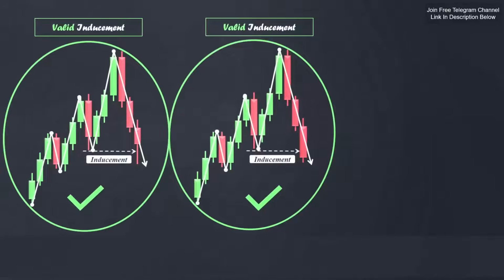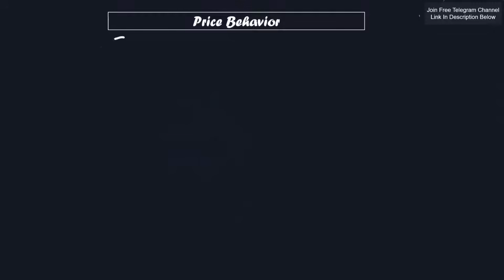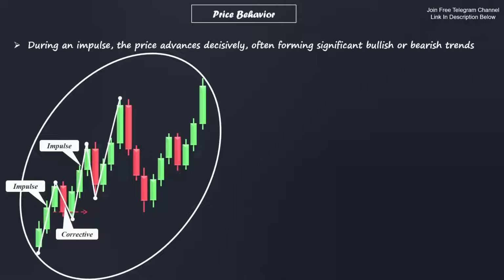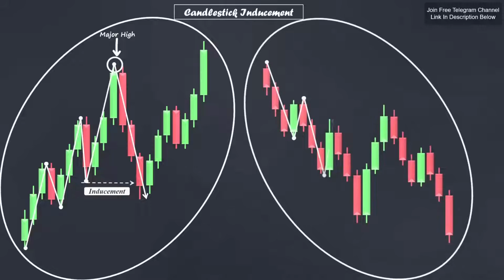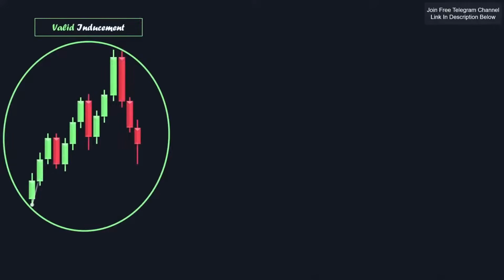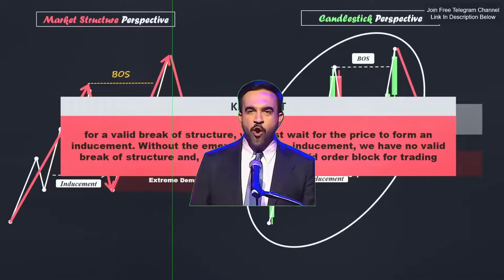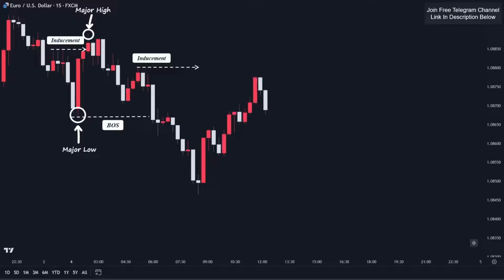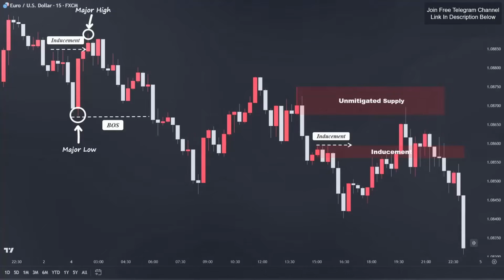Inducement Made Easy for Beginners | Simple Smart Money Supply & Demand Strategy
In this video you’ll learn exactly what an inducement is, how institutions use it to trap retail traders and most importantly, how you can spot them and trade them safely.

We break it down step-by-step with real-world chart examples, including:
✔ What price behaviour indicates a valid inducement
✔ How to confirm a break of structure (BOS) after the inducement
✔ Where to target order blocks & supply/demand zones with high probability
✔ Mistakes to avoid (fake pullbacks, false inducements)

00:00 Intro
01:52 Types of Market price movement
02:30 What is Impulse Move
03:40 What is a correction in the market
08:00 Valid Break of structure
08:20 Demand Zone
10:30 supply zone